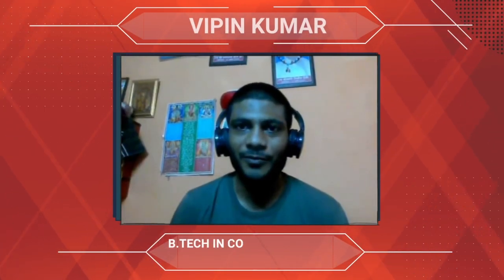Vipin Kumar | Success Story | B.Tech in Computer Science and Engineering to Full-Stack Developer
Vipin shares about his journey with the 10x Academy. How he decided to become a full-stack developer, and came across 10x Academy. How he liked the curriculum. How GD sessions and 1:1 session helped him clear the interview rounds. Finally his dream of getting into tech industry came true, he got placed with BorderFree technologies.

If you're looking for a way to jumpstart or boost your professional career, the 10x Academy Full-stack development Bootcamp might be worth looking into.